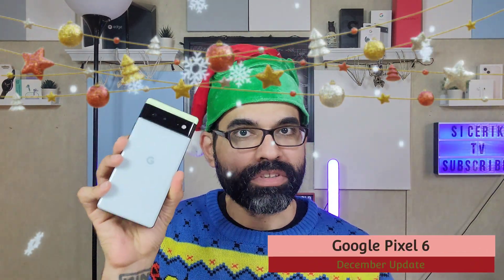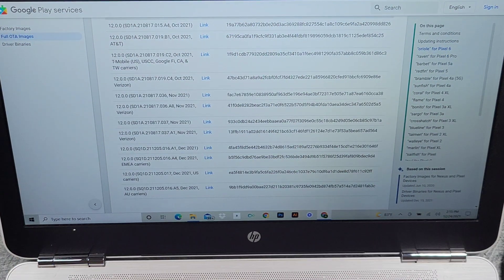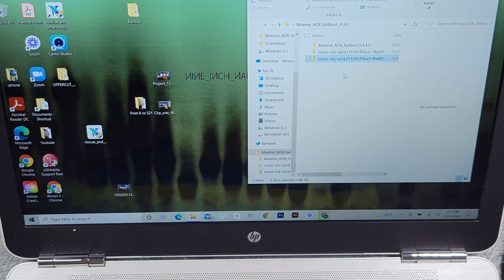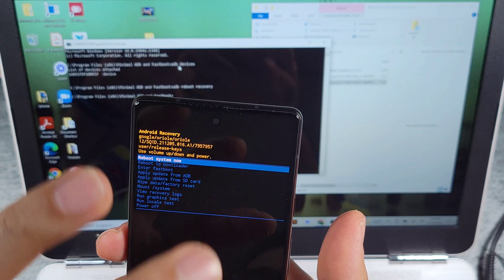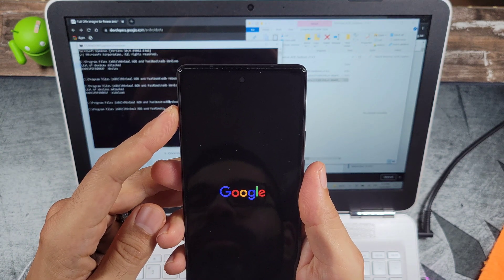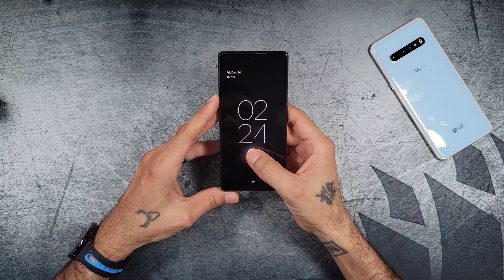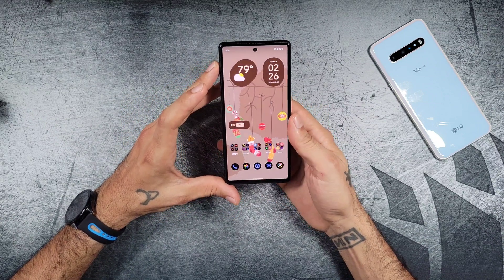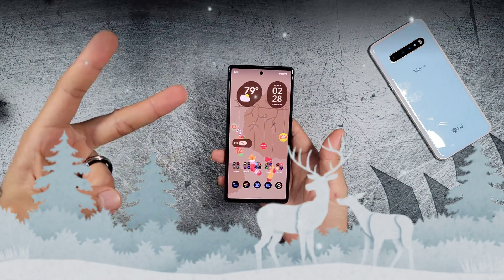Google Pixel 6 December Update ADB | I'll do it myself!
This is a quick tutorial on how to update your Google Pixel 6 using ADB OTA Update Files. This is not a video on how to install ADB on to your computer. I'll post a link with instructions on how to install ADB down below.